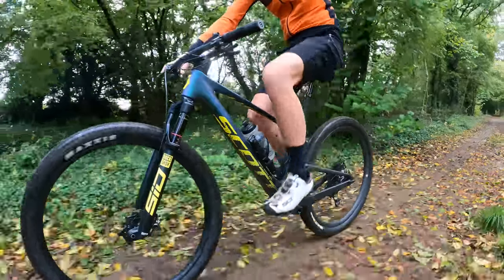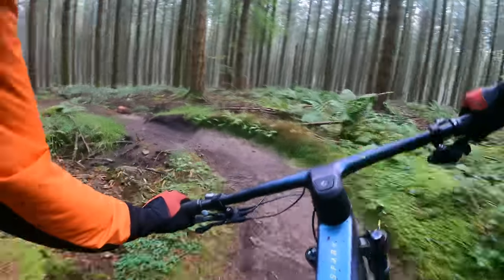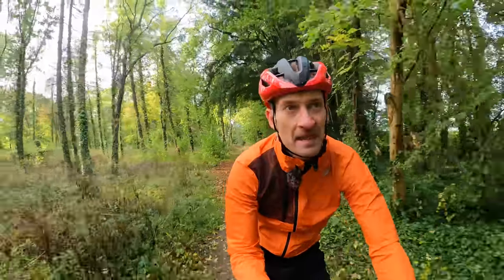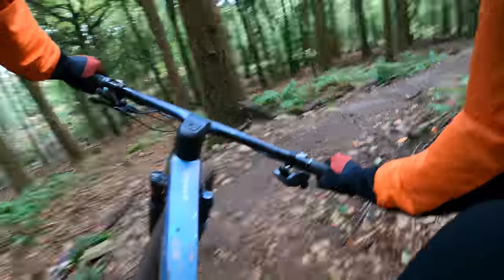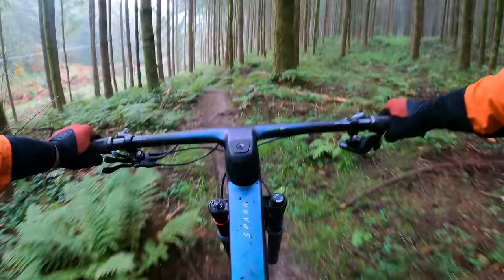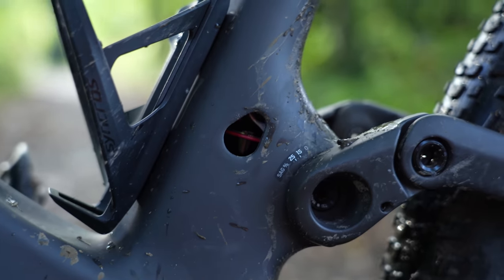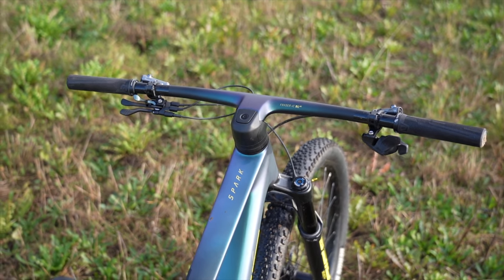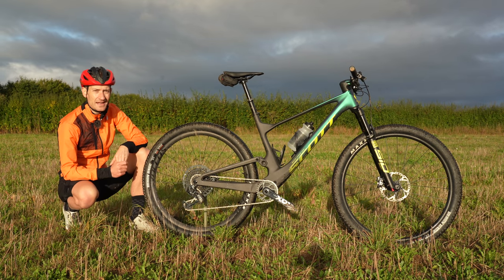This 2022 Scott Spark RC is outstanding! First Ride Impressions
The Scott Spark has been one of the fastest and most successful XC race mountain bikes for years but for 2022 it undergoes the biggest change in its history, with a rear shock completely hidden inside the frame. That's just the tip of the iceberg of the changes though but what really matters is how it rides. So join me for a blast on my local trails to see what it's all about